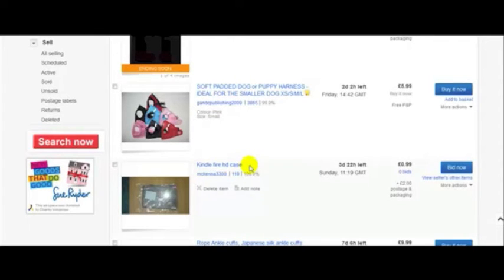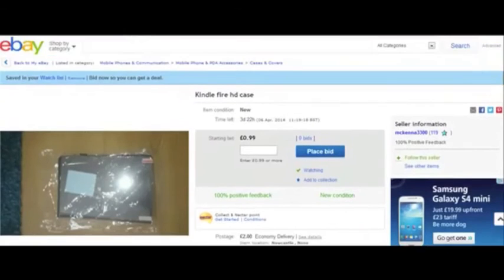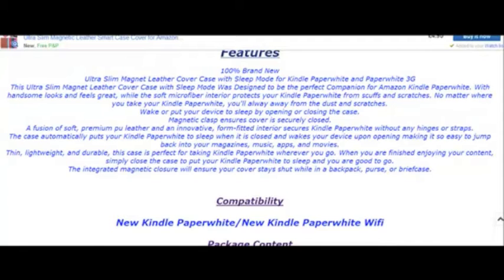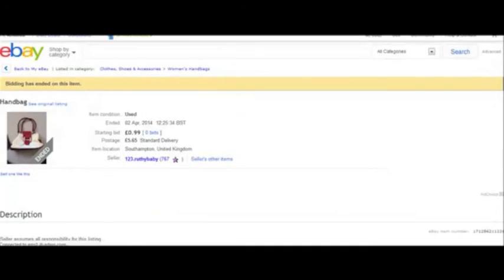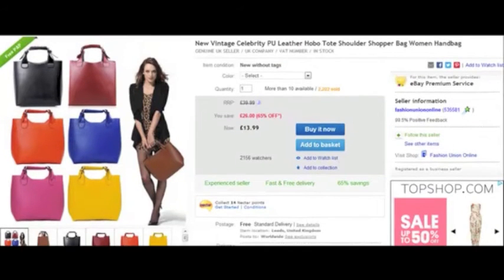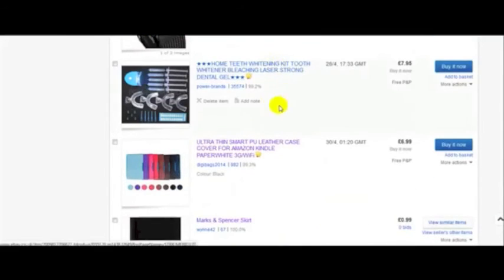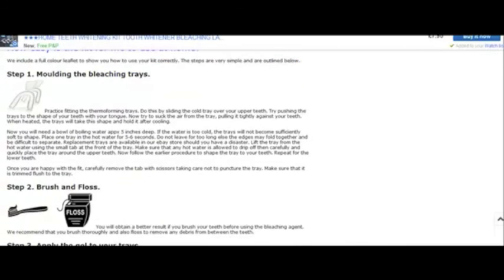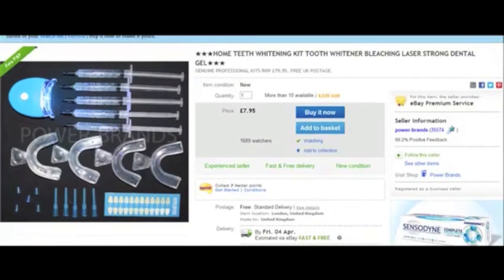eBay selling tips: Examples of 'good' and 'bad' eBay listings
eTail Hub’s Amanda O’Brien takes you through a selection of eBay listing examples in this step-by-step video guide, explaining why some are more effective than others.

For instant access to Amanda's ultimate quick start guide to online selling and and to learn how to choose a niche that makes money, click here!

Follow Amanda on Twitter @powerselleraob and add eTail Hub on Facebook

to ensure you know to watch Amanda's videos as soon as they drop!